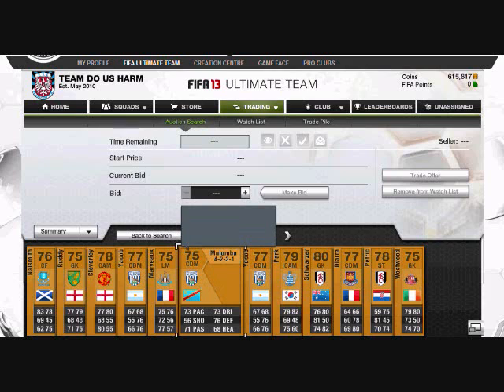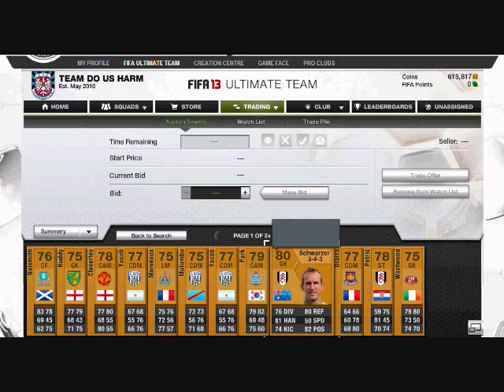FIFA 13: Make 100k+ Coins a Week Trading Easily!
This method is stupidly easy, and requires little to no effort at all. Just a rinse and repeat method, and my personal favorite. Makes so many coins and you hardly have to think.